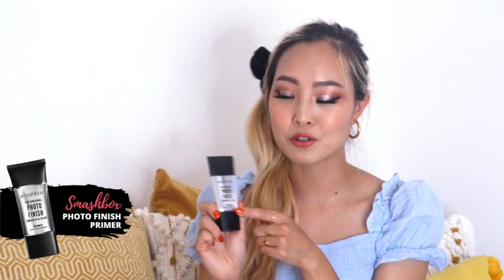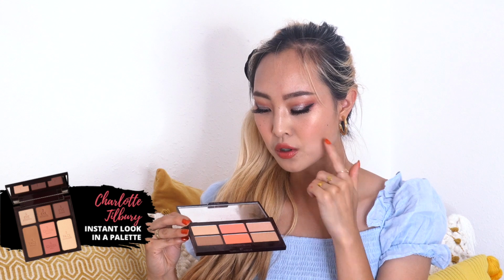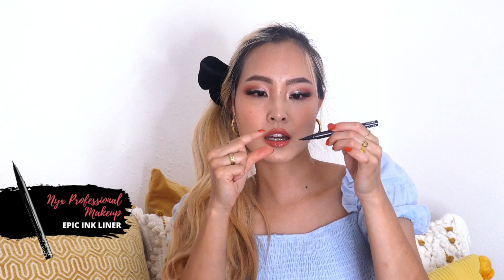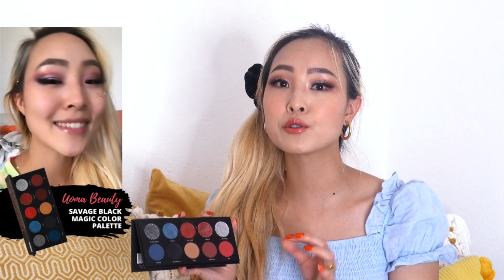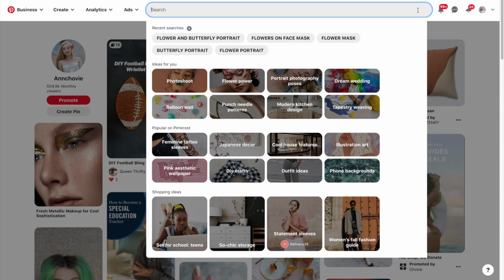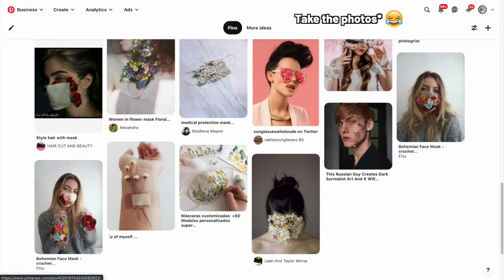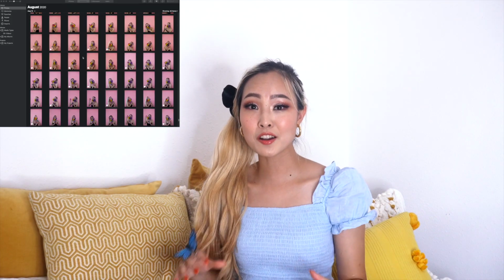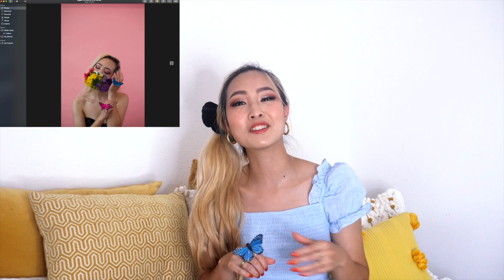Creative Self Portraits at Home | Behind The Scenes DIY Flower Photo Shoot & Photoshop Tutorial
Learn how to level up your at home self-portrait photography in this video where I take you behind the scenes of my photo shoot, show you how to create this at home DIY rainbow flower mask, share the makeup products I used to create the look, photography tips and tricks, and lastly a step by step Photoshop editing tutorial to transform the image into a rainbow butterfly wonderland. Alice in Wonderland vibes for sure!

I had such a blast creating this rainbow flower mask and butterfly edit, especially because it turned out even better than I had imagined! 🌈💖 Feel free to skip to a section!

Part 1: DIY Flower Mask (0:54)
Part 2: Makeup (1:44)
Part 3: Photo Shoot + Tips (4:44)
Part 4: Photoshop Editing Tutorial (7:04)

I got the inspiration for this picture from the face masks we’ve been wearing when we’re out and about. The pandemic is affecting all of us and our loved ones, whether that be in health, economic hardship, and/or impacting our lifestyles. Sometimes it can be difficult to stay positive amidst the uncertainty, but just like flowers bloom after the rainy season, I pray that whoever comes across this image will be reminded that better days are definitely ahead. We will ALL get through this together, and come out stronger! Sending you SO MUCH LOVE!

XOXO
Annchovie

PRODUCTS MENTIONED:
1. Smashbox Original Photo Finish Primer
2. UOMA Beauty Say What?! Foundation (Fair Lady T1N)
3. Charlotte Tilbury Instant Look In A Palette
4. Smashbox Halo Glow Highlighter Duo
5. Maybelline Brow Drama Pro Eyebrow Palette
6. Covergirl Easy Breezy Volumizing Brow Gel (Medium)
7. NYX Professional Makeup Epic Ink Liner
8. UOMA Beauty Savage Black Magic Color Palette
9. Savage Seamless Background Paper (#3 Coral)
10. Shinoda Design Center 12 Piece Butterfly Decor 3”
11. White Mask (Similar)
12. Gorilla Hot Glue Gun + Glue Sticks
13. Wacom Intuos Wireless Graphics Drawing Tablet & Pen
14. Photography Studio Backdrop + Lighting Kit

❤️ Hi it's Annchovie here, teaching photographers, content creators, and all-around creatives how to LEVEL UP your photography skills! Learn to take AMAZING photos at home with creative photography tips, behind the scenes look into photo shoots, and step by step editing tutorials! Let your images STAND OUT and get noticed for your business, Instagram, creative portfolio, and more!